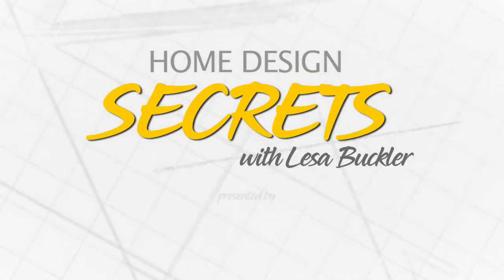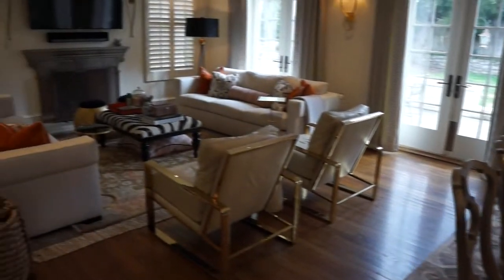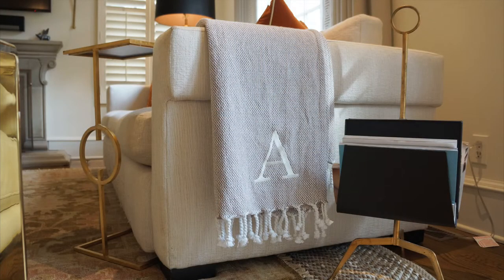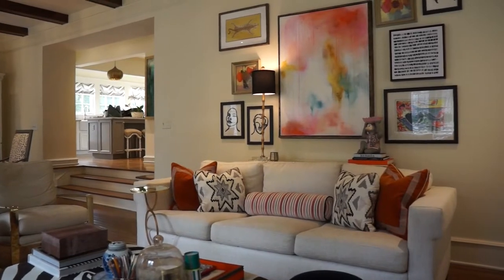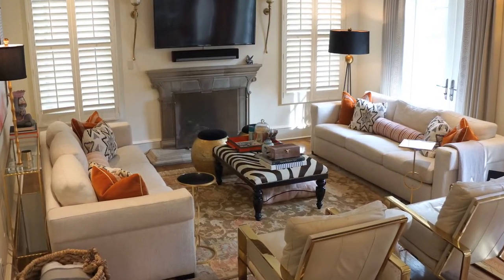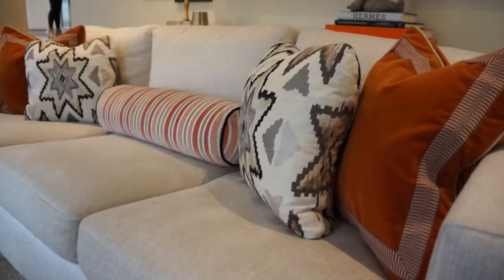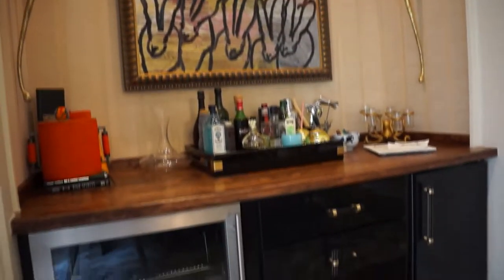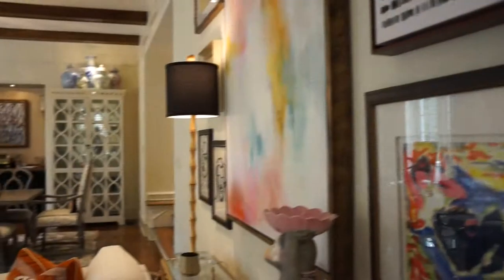LESA HD short IH Family Room WEB